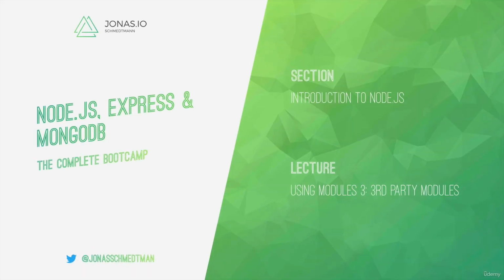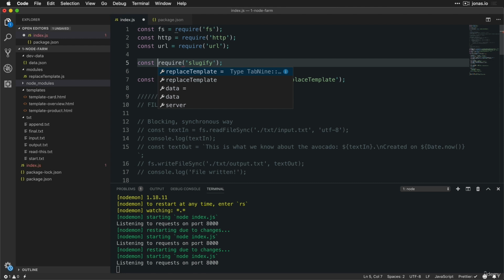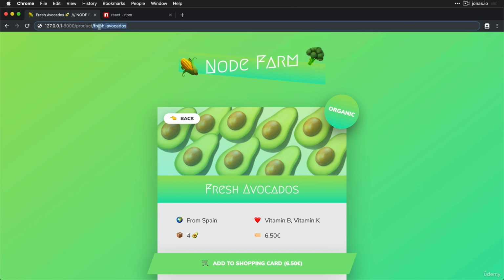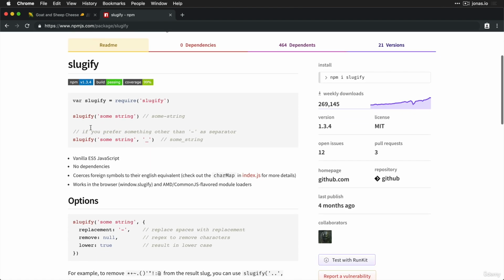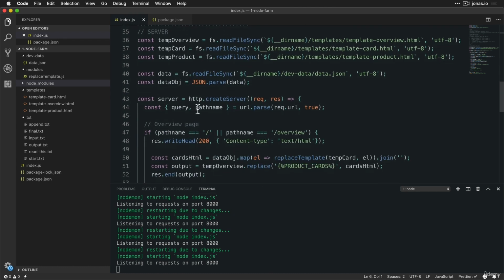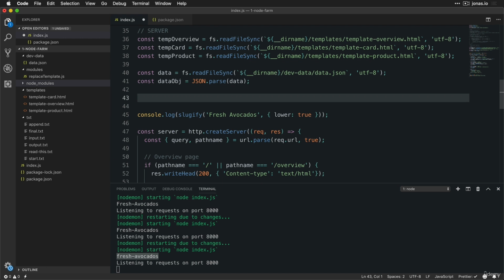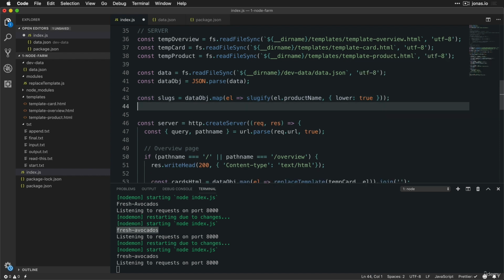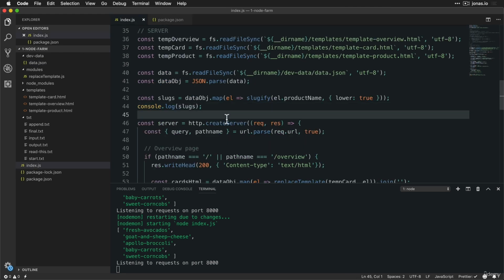20 Использование модулей 3 Модули сторонних производителей